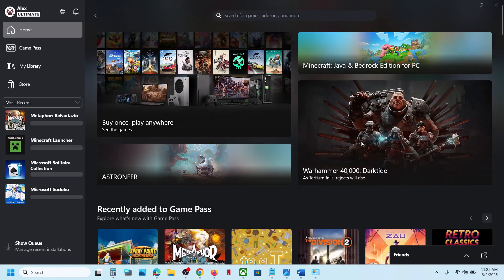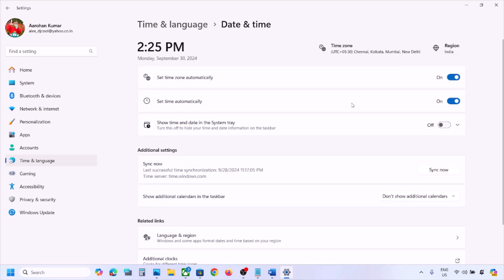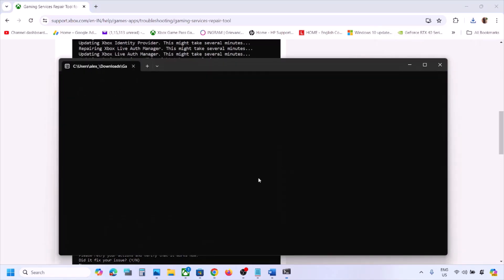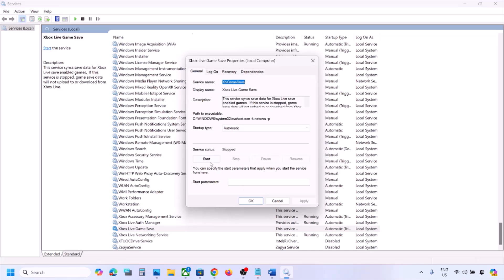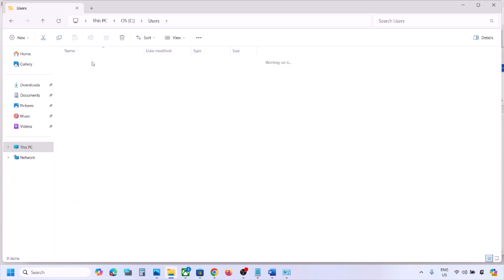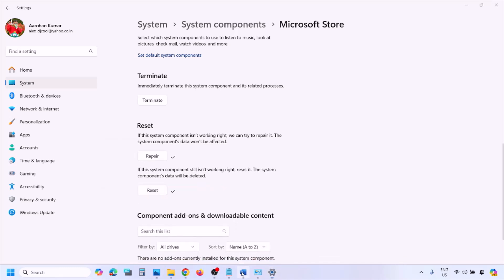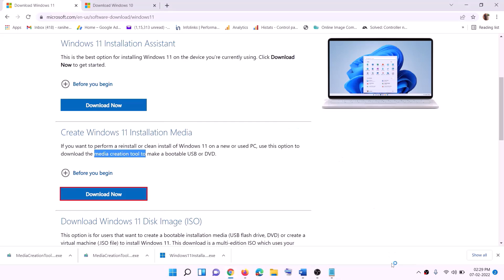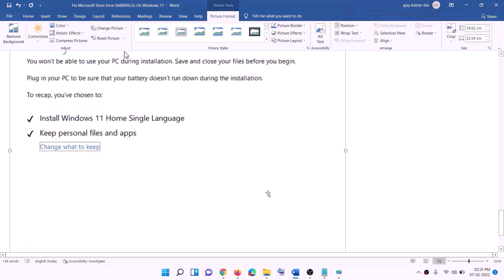Fix Xbox Game Pass Game Error 0x80004005 We Couldn't Sign You In To Xbox Live On PC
Fix Xbox Game Pass Game Sign In Error We Couldn't Sign You In To Xbox Live Error Code 0x80004005 On Windows 11/10 PC
Check for outage
Step 1) Logout from Xbox App, open Microsoft Store, logout & login on Microsoft Store, now open Xbox App and try to login with same account login, make sure Date, time, time zone, region is correct on your PC
Step 2) Remove Microsoft account and then try to login
Step 5) Turn off "Use my sign in info to automatically finish setting up after an update"
Step 7) Run this command:
IP Helper
Gaming services
Windows Update
Xbl|DeviceKey
Xbl|GrtsDeviceKey
Step 10) Go to
C:\Users\Username\AppData\Local\Packages\Microsoft.XboxIdentityProvider_8wekyb3d8bbwe\AC\TokenBroker
ipconfig /flushdns
ipconfig /release
ipconfig /renew